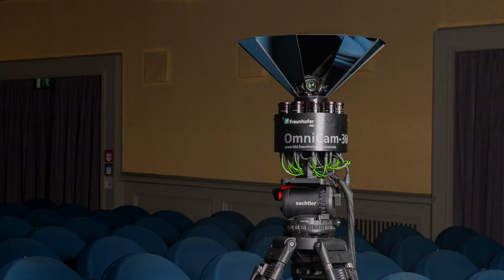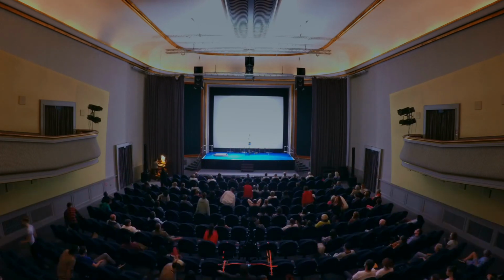Making of tx-reverse 360°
tx-reverse 360°
A space time cut through cinema.

Austria/Germany 2019, short film, DCP, color, 1:2,39 / "tx-reverse 360°": Austria/Germany 2019, installation in 360°, 10K

What is behind the cinema screen? It is not surprising that cinema-in-the-cinema scenes are often used in horror films. For they irritate and unsettle by reminding us – the immobile viewers hidden in the cosy darkness – of our own questionable position. What if the forces of unlimited imagination penetrate through the canvas into our reality? What if the auditorium dissolves and with it the familiar laws of cinema itself? In a way never before seen, "tx-reverse" shows this collision of reality and cinema and draws its viewers into a vortex in which the familiar order of space and time seems to be suspended.
Back in the 1990s, Martin Reinhart invented a film technique called "tx-transform", which exchanges the time (t) and space axis (x) in a film. Normally, each individual film frame represents the entire space, but only a brief moment of time (1/24 second). In the case of tx-transformed films, however, the opposite is true: each film frame shows the entire time, but only a tiny part of the space – in cuts along the horizontal spatial axis, the left part of the image thus becomes the "before", the right part the "after".
20 years after Martin Reinhart and Virgil Widrich used this film technique for the first time in a short film ("tx-transform", 1998), they again deal with the question of which previously unseen world arises when space and time are interchanged, aptly in a cinema and at full 360°: at the Babylon Kino in Berlin they filmed with the OmniCam-360 about 135 actors and calculated the installation "tx-reverse 360°" for the ZKM from this material.
Concept and direction: Martin Reinhart, Virgil Widrich
Music and sound design: Siegfried Friedrich
OmniCam-360: Jana Pape, Danny Tatzelt, Christian Weissig
tx-transform technology: Martin Reinhart
DOP: Martin Putz
Production assistants: Elias Wolf, Moritz Woll
Sound: Bastian Orthmann
Set photos: Alexander Grennigloh
Programming: Matthias Strohmaier
Post production consulting: Leonard Coster
Post production: Bernhard Schlick
Retouching: Patryk Senwicki, Dominic Spitaler, Peter Várnai
Cinema technology: Bernd Rohde
Cinema organ: Anna Vavilkina
Violin: Serkan Gürkan
Violoncello: Konstantin Zelenin
Singing, voice: Marlene Umlauft
Voices: Ira Prodeus, Oleg Prodeus
Sound mix: Georg Tomandl/Sunshine Mastering
VR Spatial Audio Mix: Thomas Aichinger, scopeaudio
VR post production: Axel Dietrich, vrisch
Thanks to: Roberta Bianchini, Judith Bihr, Eva Dertschei, Christian Dürckheim-Ketelhodt, Timothy Grossman, Susanna Kraus – IMAGO, Ingrid Truxa, Peter Weibel

Shot at Babylon Berlin
Production: Virgil Widrich Film- und Multimediaproduktions G.m.b.H.
Distributor: Sixpack Film (short film), Lemonade Films (VR version)

Supported by Federal Chancellery Departement for the Arts, City of Vienna, Duerckheim Collection
Produced in cooperation with the ZKM | Center for Art and Media Karlsruhe